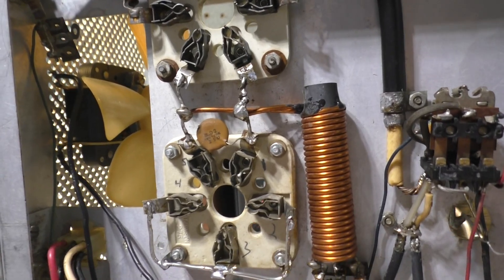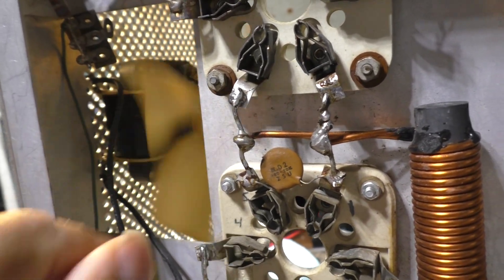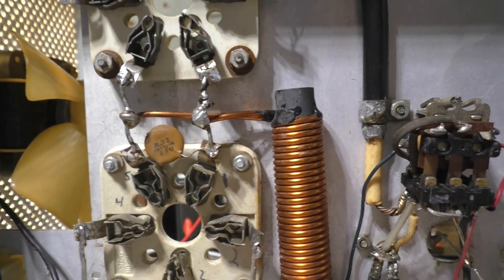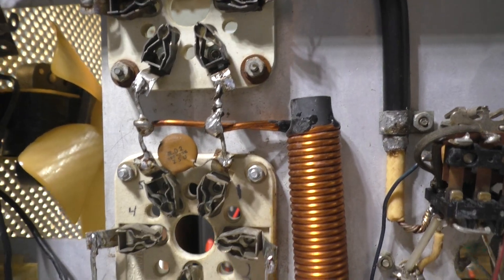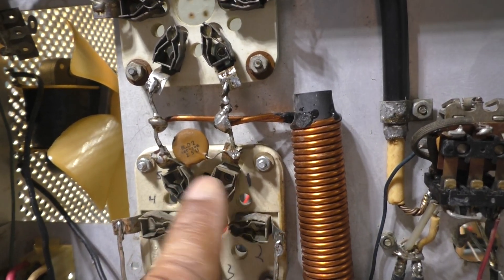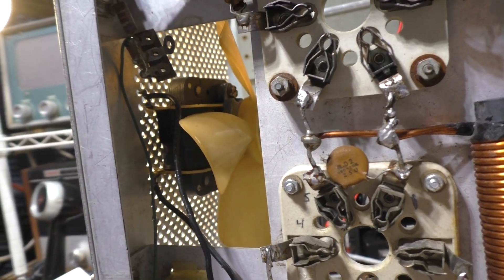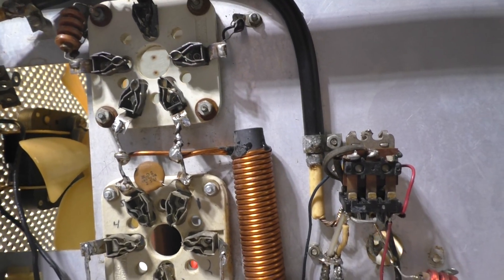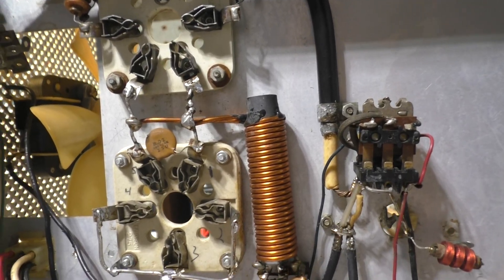SB-220 linear amplifier, the 1 thing I like about it:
The SB-220 is a legal limit SSB amplifier and economically built. It doesn't have heavy duty anything. No soft start, no glitch resistor, undersized transformer, undersized relay, undersized band switch, and IMHO the worst thing is, the relay runs on 120vdc. Hence whether you key the thing with a foot switch or transceiver, it still takes 120v's (grounded) to key this amp.
However, the one thing I like about this amp is at least it blows air on the tube pins. The tube filament pins have 15 amps running through them to light the filaments, plus the heat of the tube itself above. Lot of heat going on. The Drake L4B and a few others use forced air cooling with a blower, plenum and chimneys blowing air through the tube from bottom to top. With that, tube pins are cooled. That's ideal, but that cost money. What Heathkit did right is use an oversize fan and a cutout where the bottom part of the fan blade is blowing air across the tube pins. Many amp makers didn't get this right and hence had tons of tube pin problems. Blackcat for one. When I was a late teen almost 50 years ago, and before I worked on amps, I had a local CB bud who has a Blackcat JB-2000. It was always blowing, and usually it was a tube Pin problem. He would take it to Blackcat themselves in Syracuse In. and often I would ride with him. The tube pin problems was so bad in Blackcats that they would put new tubes and new sockets in the amp, and. SOLDER IN THE TUBES TO THE SOCKETS! When I saw this, (again I was a kid and didn't know much) I thought it was the craziest thing I had ever seen. However, that was one way of fixing that problem. If the tube or socket went bad after that solder job, heck, replace them both again and solder them together again. I guess since they were already replacing tubes and sockets back then, then what the heck, why not. It sure cut down on the tube filament pin connection problem. Still would have been better to add a fan or do like Heathkit did, use one oversize fan with some of the air blowing underneath. Also, would have been best to do like Drake, use forced air, but again people use to ask me why why why!!! and my answer was cost cost cost!!!
  That trip when I first saw the tubes soldered in down at Blackcat was also the first time I seen the ARF-2001 CB radio. Man, that radio looked fantastic. AM Silence scheme and 'Servo Amplitude Modulation'. They wanted $2000 for that radio which would be about $6000 in today's money. Again, I was a kid but it was my mission in life to get one. It took me some years. I like the ARF radio, but don't love it. It is very quirky, plus you really need the ARF Mic to make it talk good. Anyway, more on the ARF on another day.
   Last quick story, a few years later, still a teen mind you, and when big brother was lost to the streets of Detroit, and me totally into CB'ing is when Dad was going to get me a Drake L4B for Christmas to keep me happy and home. Dad took the check back from Norm and Norm's amateur radio shop when Norm said make sure you run the L4B on 220. I told that story before. I ended up with a Pride KW-1 which is only a high drive Pride DX-300. I did some damage with that Pride and Moonrakers on the roof in the 70's, but a few years later, I got a Drake L4B on my own and ran my own 220 line for it. Back then, my bud with the JB-2000 wasn't the biggest, but he was a pretty big boy. I got that Drake, drove it with that Pride KW1 and the Pride was driven by a Blackcat JB-150, with only a Blackcat 2000 watt wattmeter. I would hard pin that watt meter in the corner and I put the hammer on my friend with the JB-2000. You would hear him go up a few channels and tune and could hear him mumbling that he didn't believe it. I had another CB bud my age who heard this and who called and asked what was I running. I told him, the Drake. He asked how many watts? I said I don't know, it pins my meter in the corner hard. He said he didn't believe it. He came over and was like, that's all I want to see is that meter pegged in the corner. I said ok, keyed it down right quick, and Bam, dead in the corner hard. He shoke his head and left saying he didn't believe it either. Those were the good ole days for me. I had a lot of fun with the Pride and then the Drake back in the day.